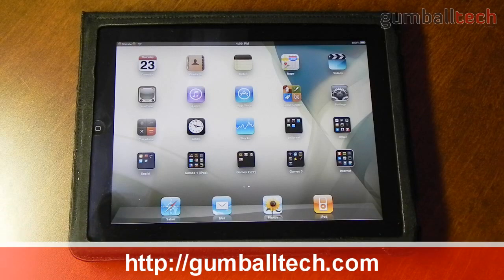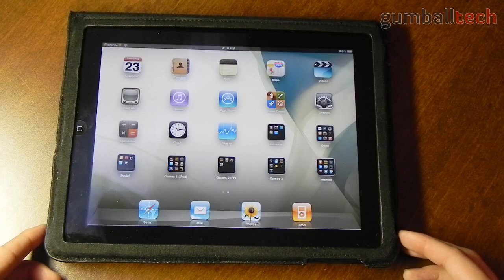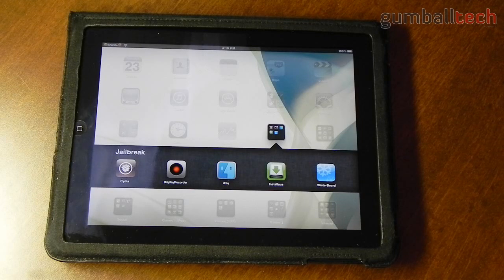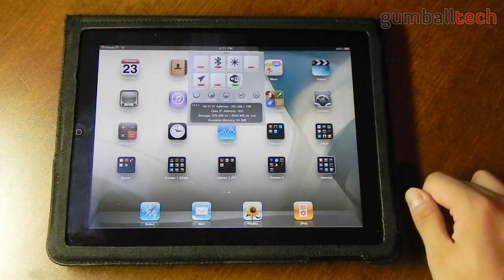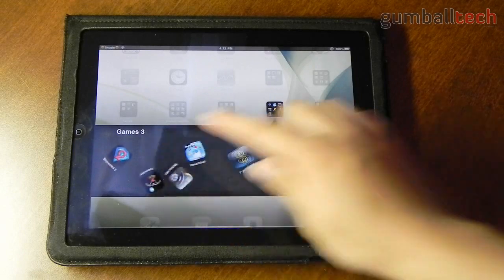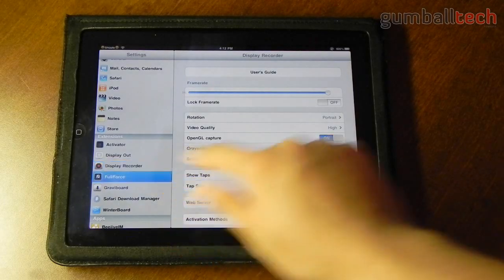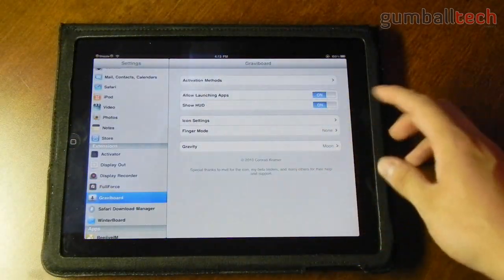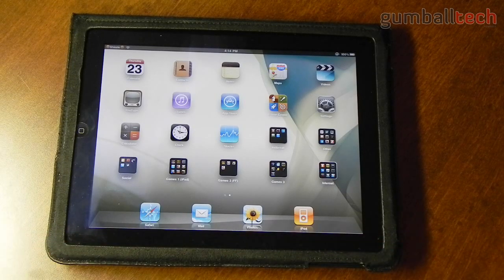All my jailbroken apps/hacks/mods for the iPad (as of 12-23-2010)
Here's all of the latest apps/hacks/mods that I currently have installed on my jailbroken iPad (iOS 4.2.1, jailbroken with redsn0w).